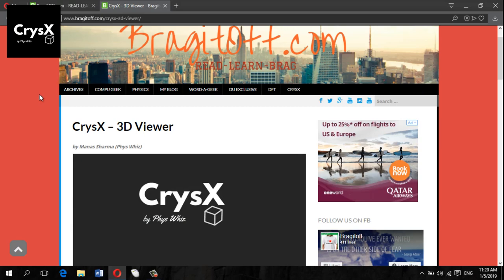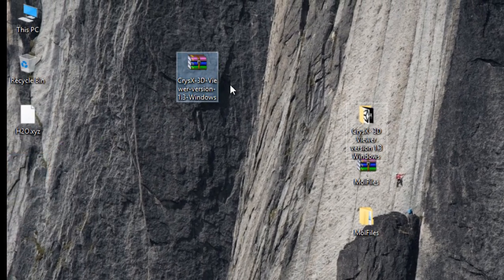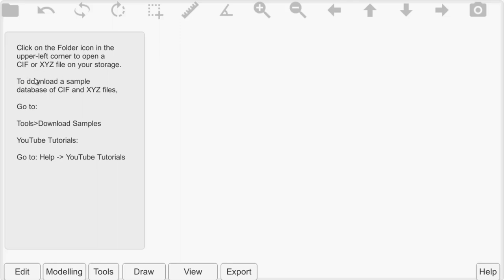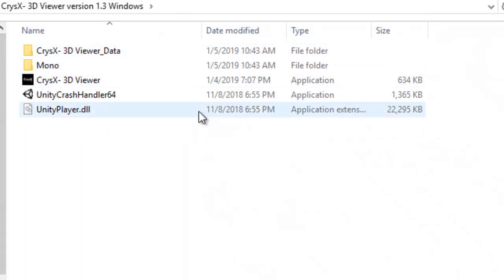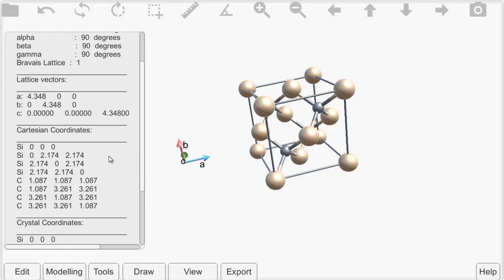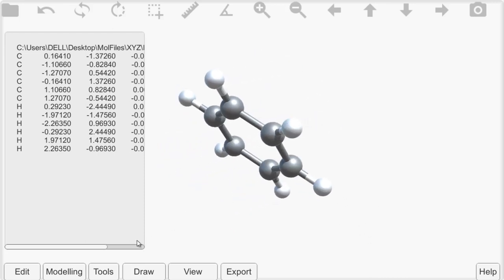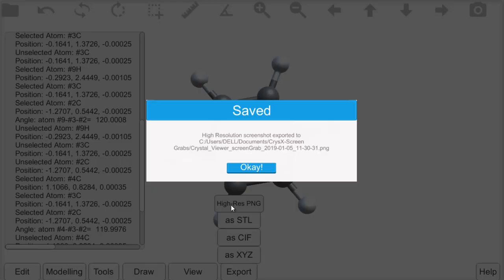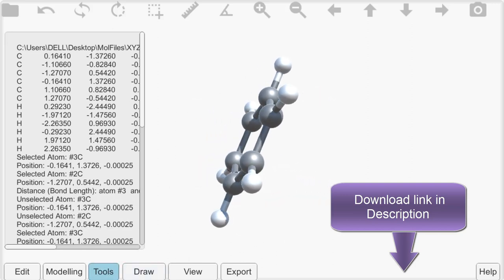CrysX-3D Viewer TUTORIAL #1 by PhysWhiz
The crystal visualizer tool is available for Windows, and Android devices. The visualizer enables the users to open popular .cif format files, to visualize the crystal structures of any compound. Even molecular structures can be visualized by opening popular .xyz format files. The visualizer is built using a gaming engine (Unity3d) ensuring stellar, never-before seen graphics on any other molecule/crystal visualizer. This makes the app really useful for researchers to prepare illustrations and figures for their research papers, thesis and dissertation. The app lets the users visualize lattice planes, and draw vectors to indicate electric/magnetic fields. Users can model supercells, monolayers (thin film/quantum well) or quantum dots. One can also edit the structures to create a vacancy or introduce an impurity. There is also a feature that lets you draw your own custom 3D molecule/ nanocluster. Structures can also be analyzed by measuring the bond angles and lengths. Although, the app is quite straight-forward to use, high quality YouTube tutorials and documentation will get you up to speed in no time. If you find a bug or have any queries or want to request a feature you can post your question with the tag ‘CrysX‘.